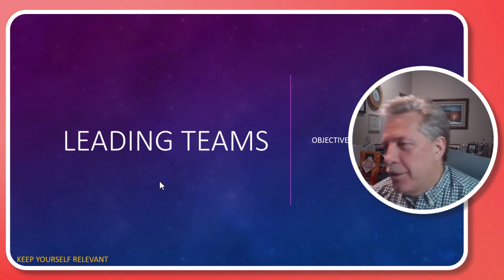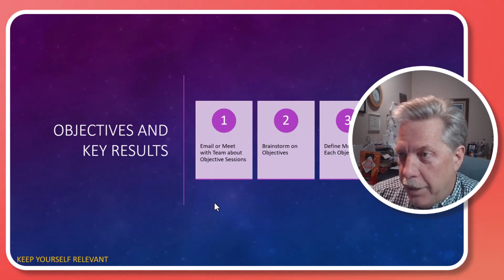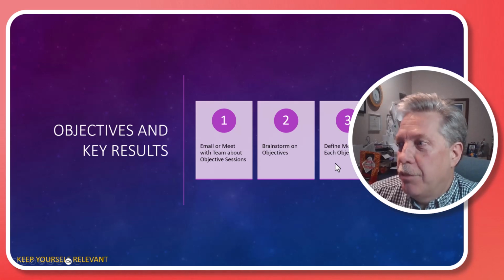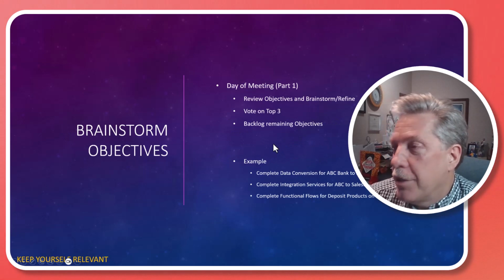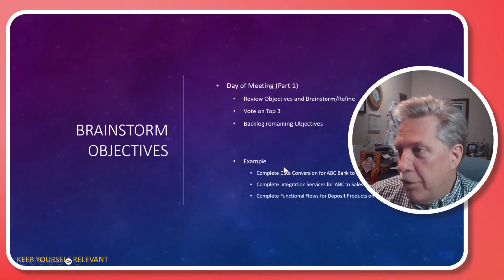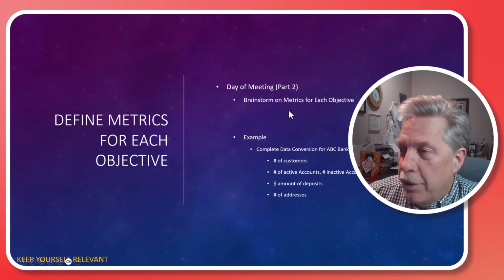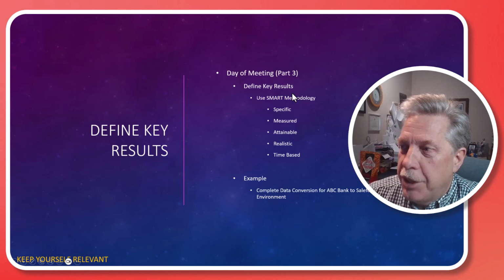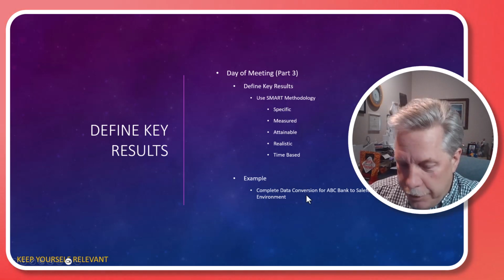Leading Teams - Objectives and Key Results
Part of the Leading Teams series and focused on the process to use to identify the Objectives and Key Results for your team.